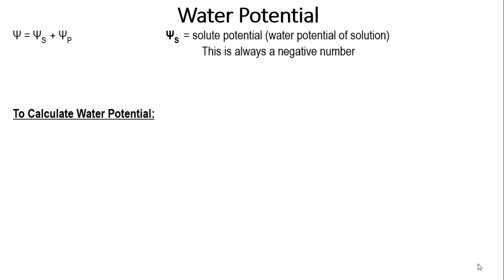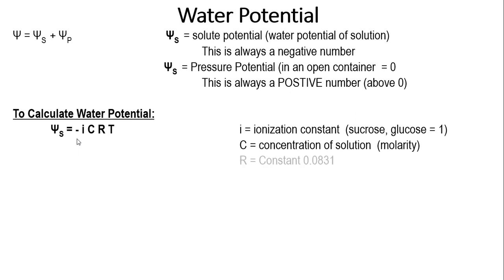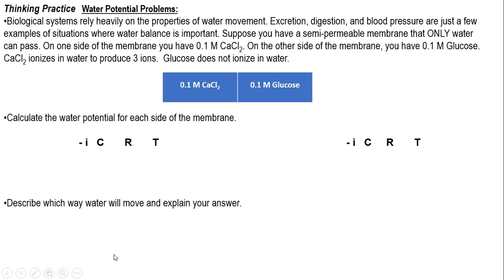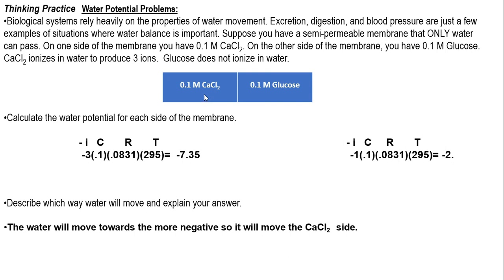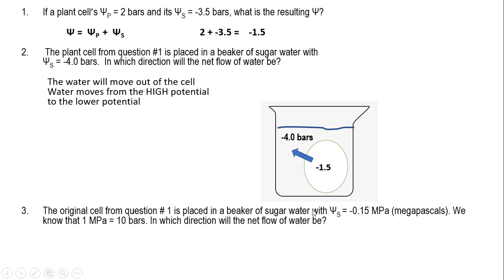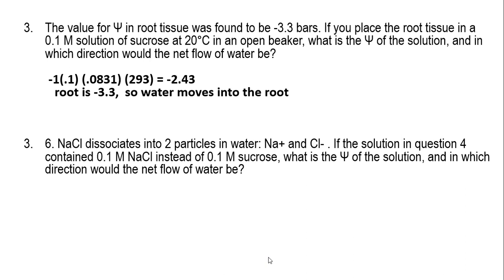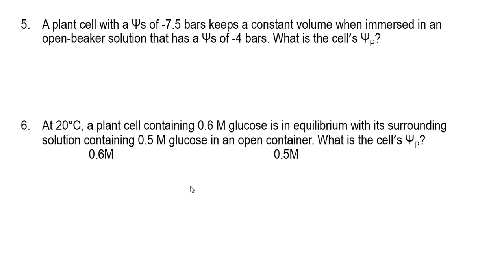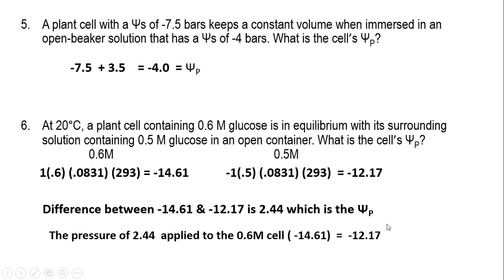Water Potential Problems Explained